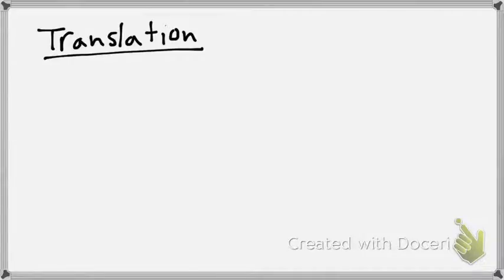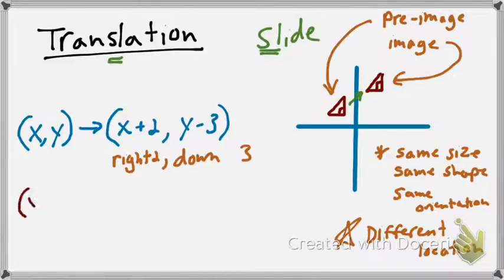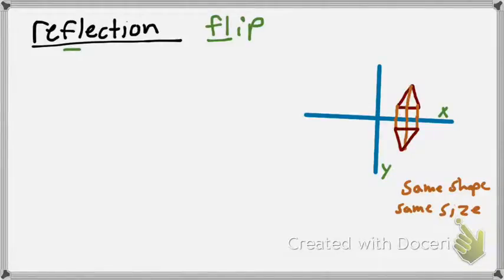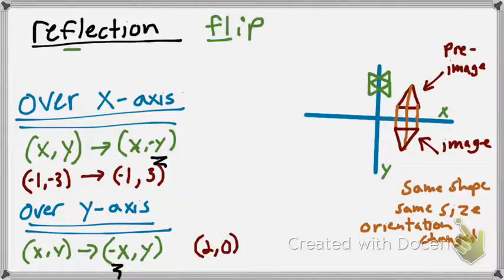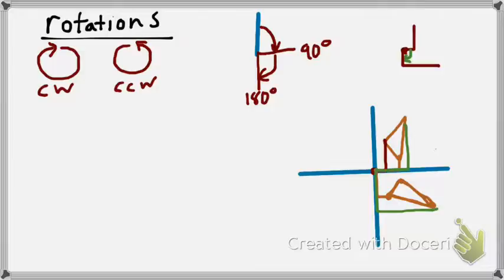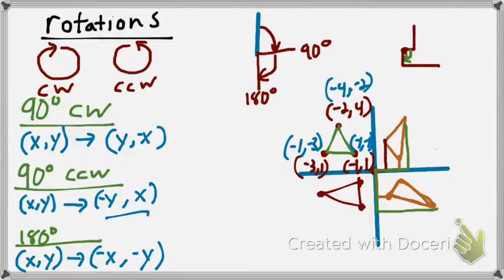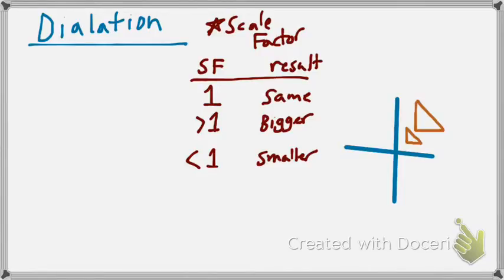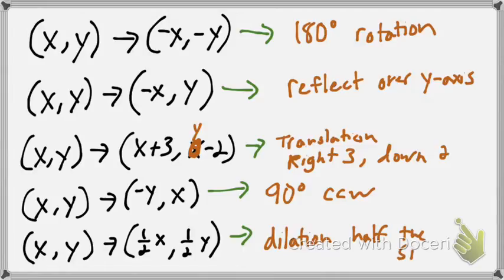STAAR REVIEW Day 2 - Transformations